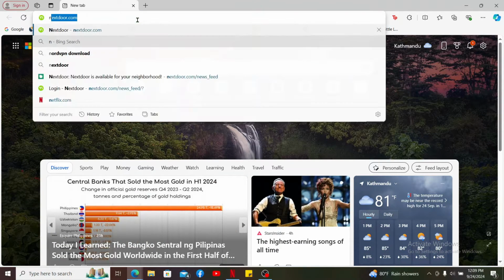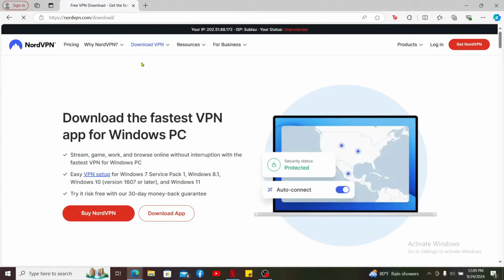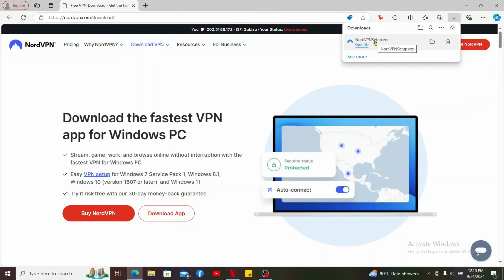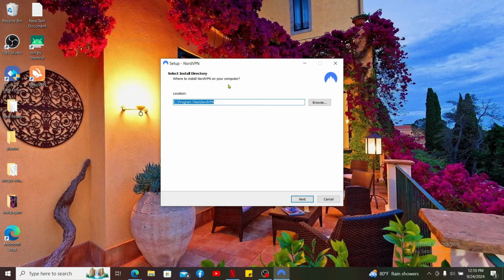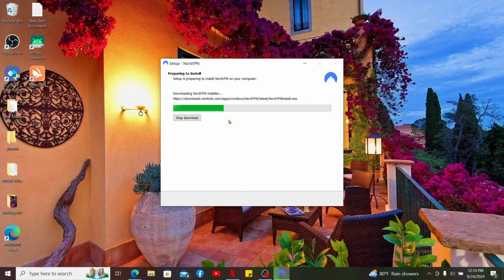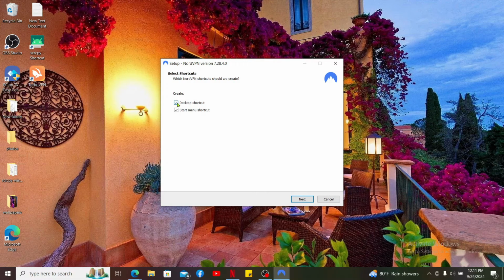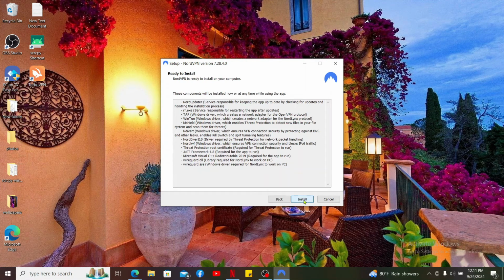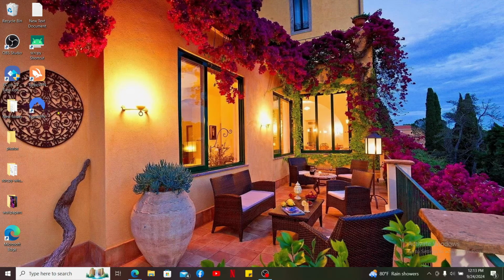How to Change Location on Netflix 2024?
Want to access different content on Netflix based on your location? In this video, I’ll show you how to change your Netflix location so you can unlock a wider range of shows and movies available in different regions. Get ready to explore new content!